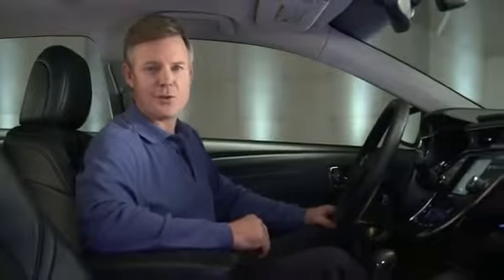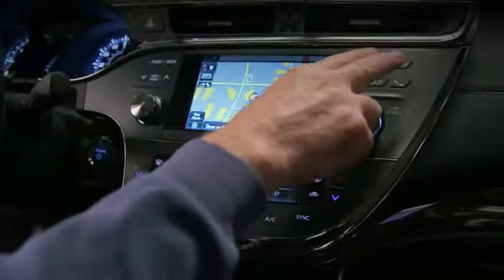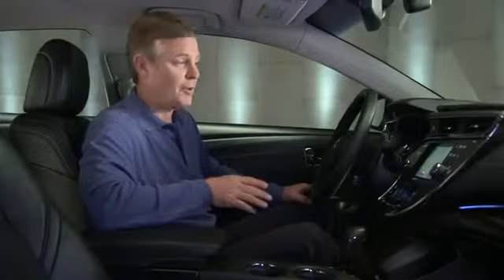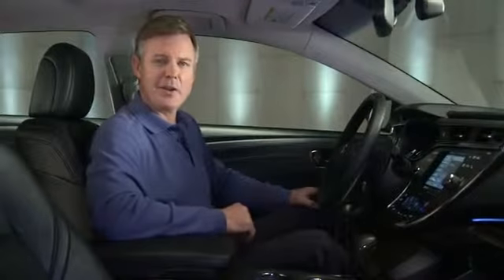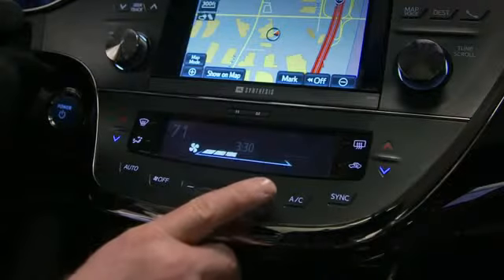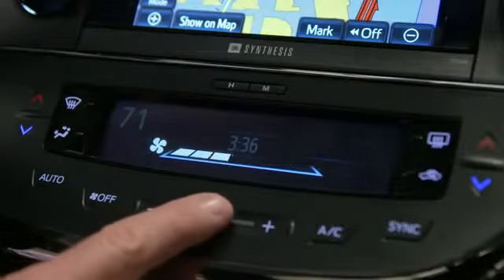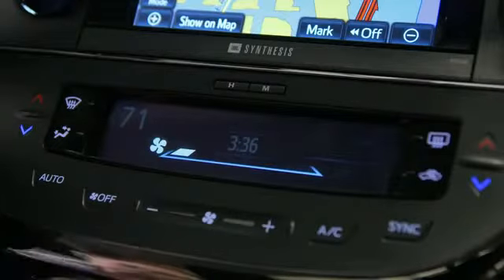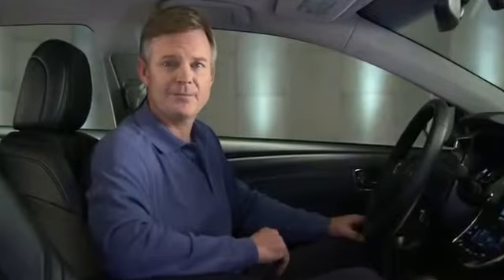2013 Toyota Avalon Intellitouch